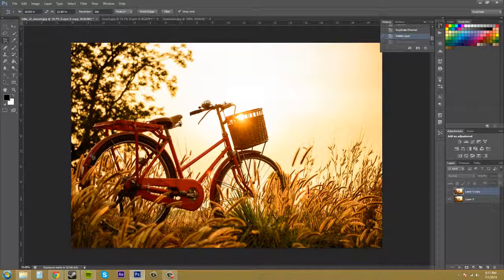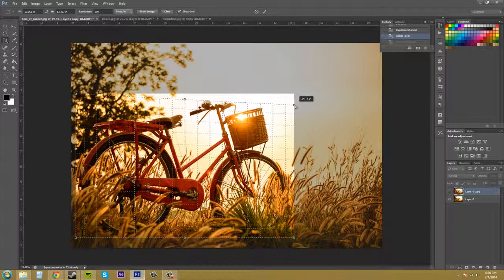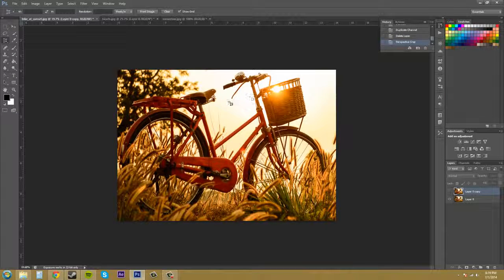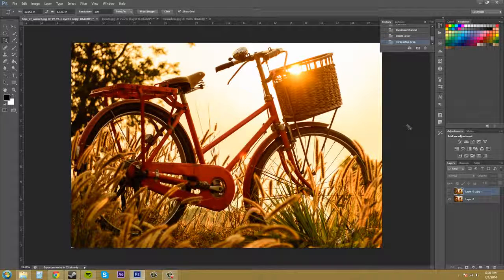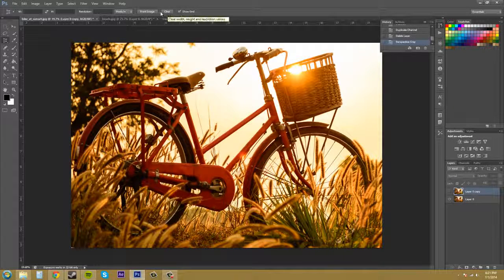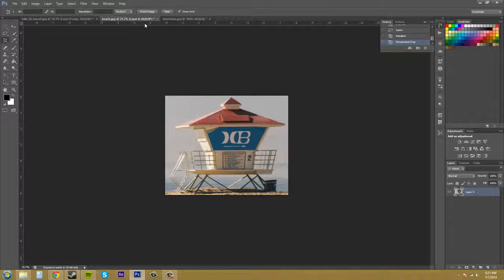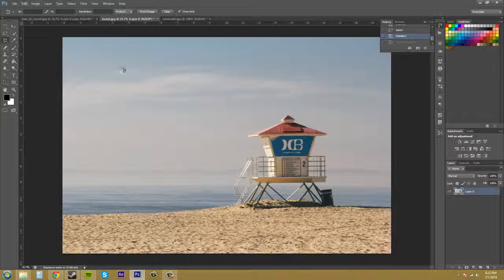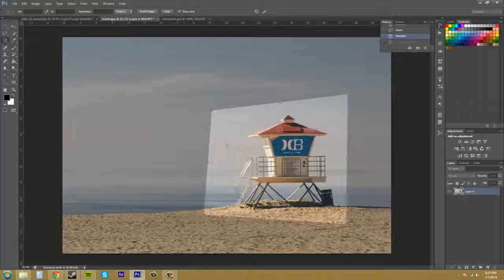Photoshop CS6 Tutorial 42 Perspective Crop Tool